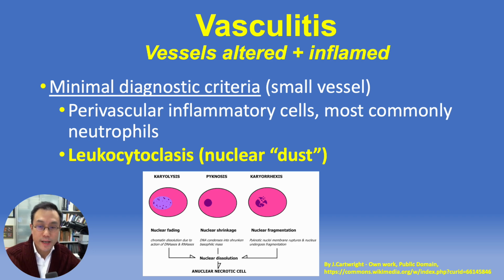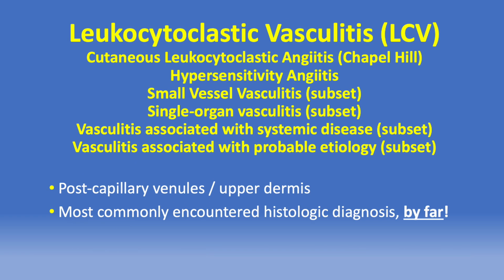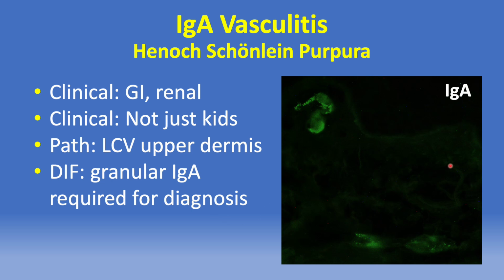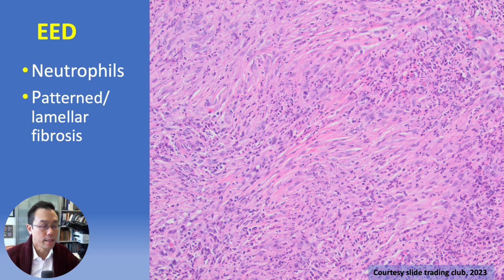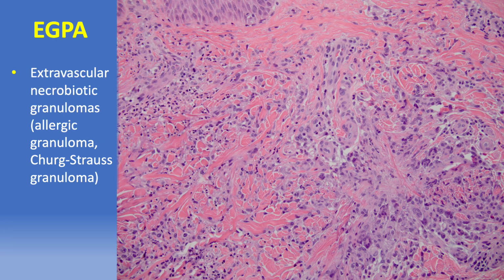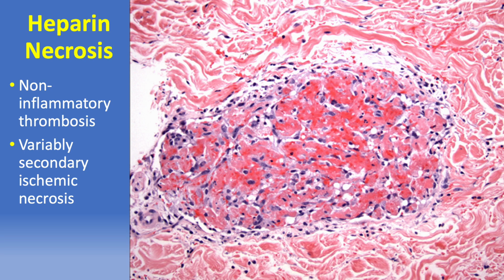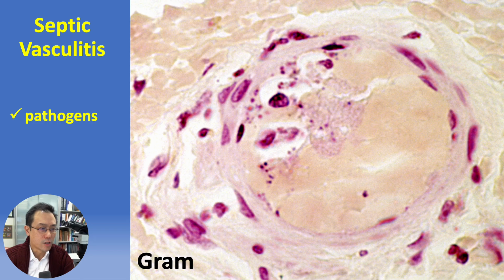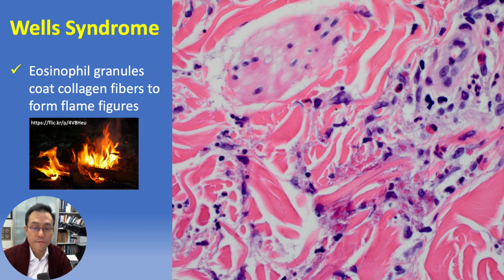DERMATOPATHOLOGY: Vasculitis, Vasculopathy & More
A lecture focused on the histologic diagnosis of vasculitis, vasculopathy, and selected "inflammatory vascular diseases" for UC Davis dermatology and pathology resident physicians and rotators . . . or ANYONE with interest in dermpath!

health.ucdavis.edu/dermpath

The views expressed on this video are my own and do not reflect the views of my employer.